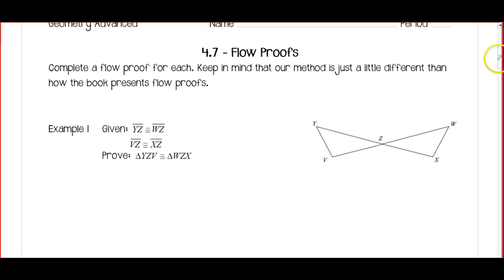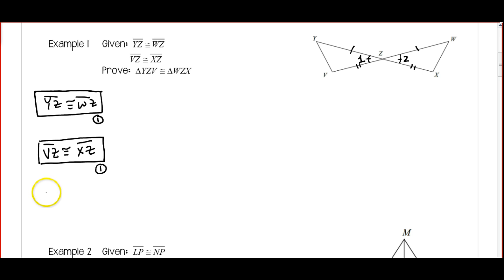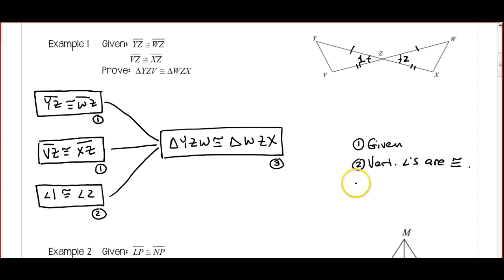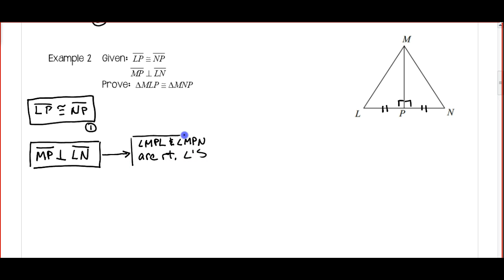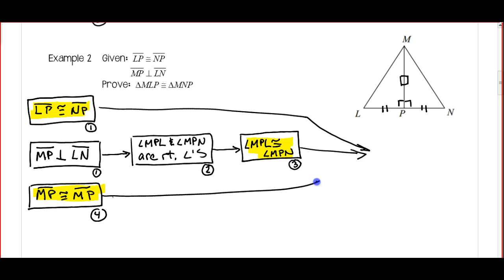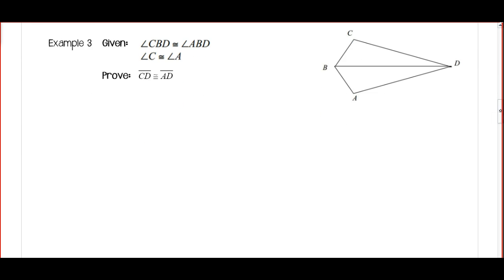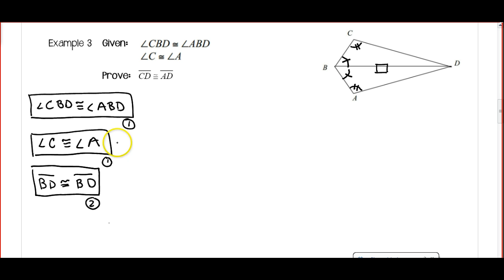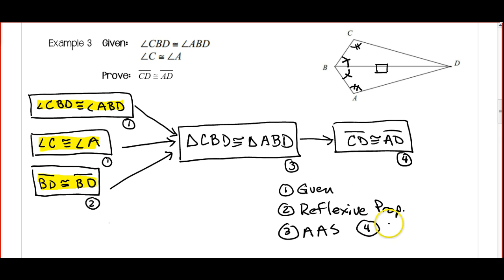Geom Adv Lesson 4.7 - Flow Proofs